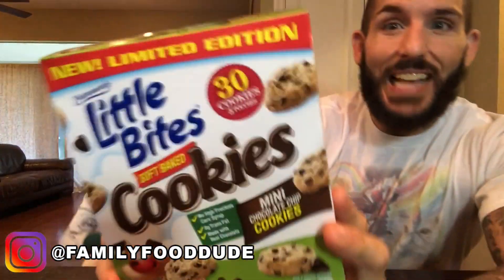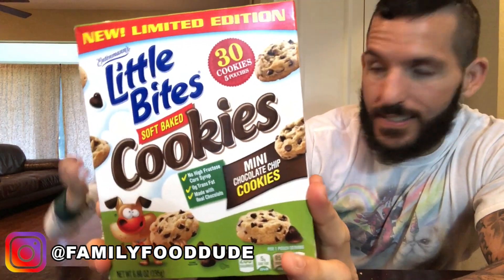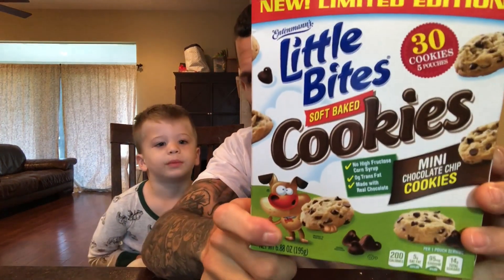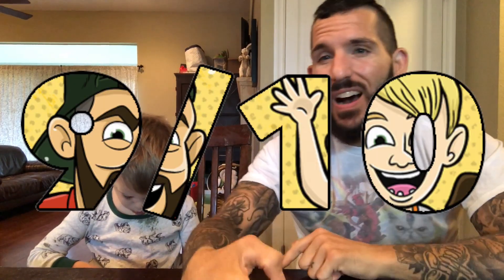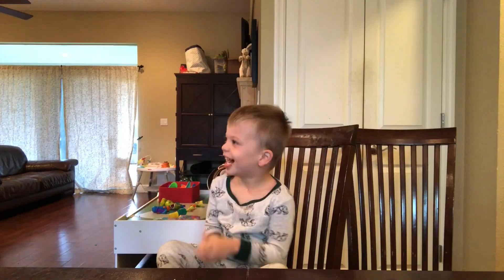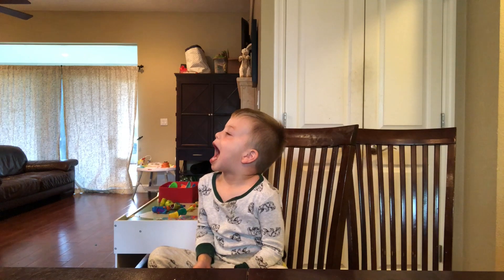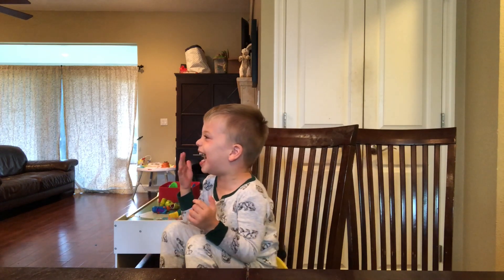Fun Size Review: Entenmann's Little Bites Soft Baked Cookies!